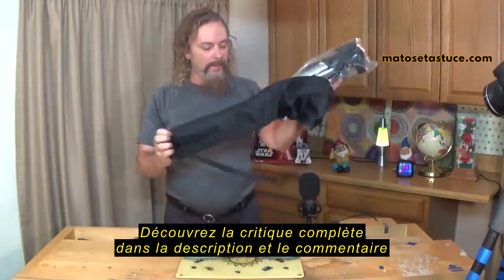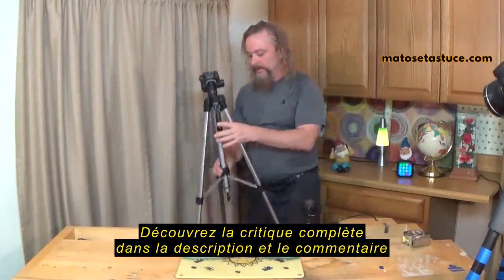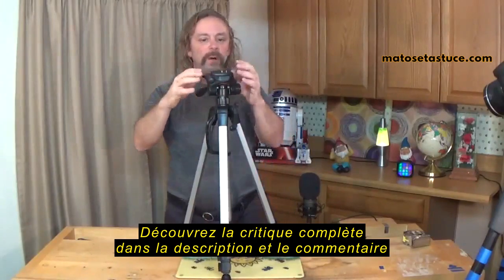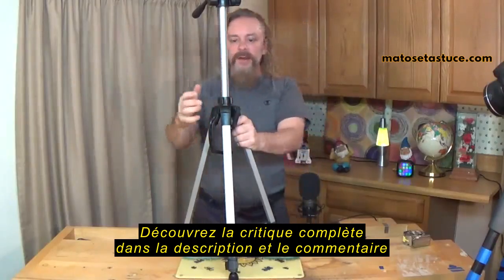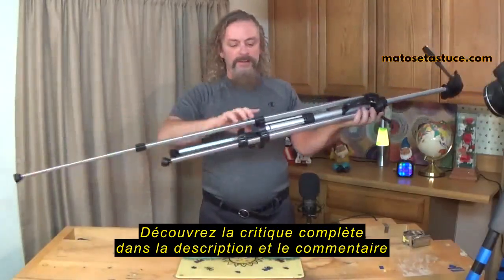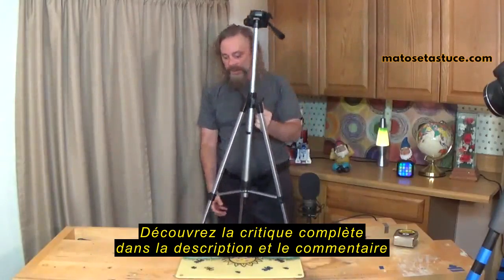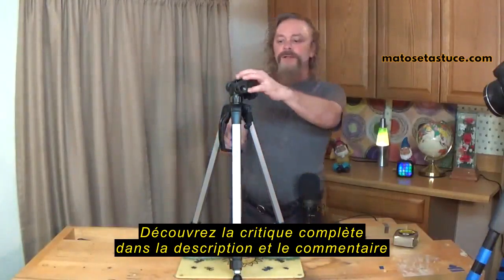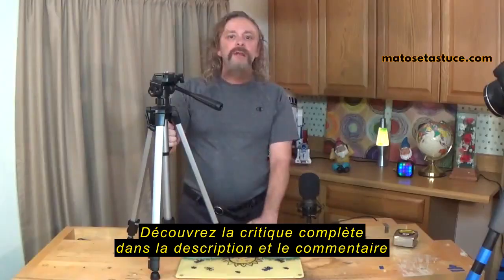Avis sur la Amazon Basics Trépied 152,0cm pour Appareil Photo Reflex Numérique, Léger, avec Sac, Hau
Amazon Basics Trépied 152,0cm pour Appareil Photo Reflex Numérique, Léger, avec Sac, Hauteur Réglabl

            CLAUSE DE NON-RESPONSABILITÉ :
Cette vidéo peut contenir du matériel protégé par le droit d'auteur dont l'utilisation n'a pas toujours été spécifiquement autorisée par le détenteur du droit d'auteur. Nous rendons ce matériel disponible dans le but de faire progresser la compréhension du produit.

            Clause de non-responsabilité en matière de droit d'auteur en vertu de la section 107 de la loi sur le droit d'auteur de 1976, une tolérance est accordée pour l'"utilisation équitable" ("fair use") à des fins telles que la critique, le commentaire, le reportage d'actualités, l'enseignement, l'érudition et la recherche. L'utilisation équitable est une utilisation autorisée par la loi sur le droit d'auteur qui pourrait autrement constituer une contrefaçon. L'utilisation à des fins non lucratives, éducatives ou personnelles fait pencher la balance en faveur de l'utilisation équitable.